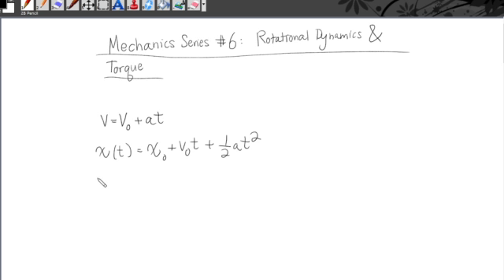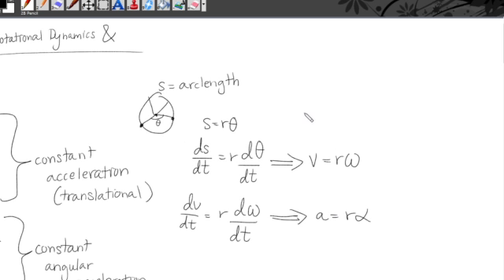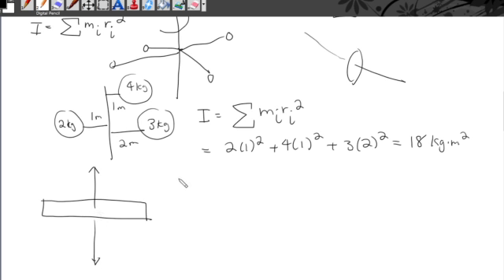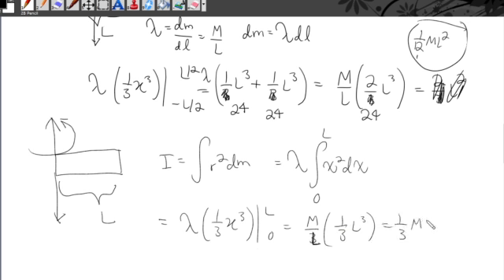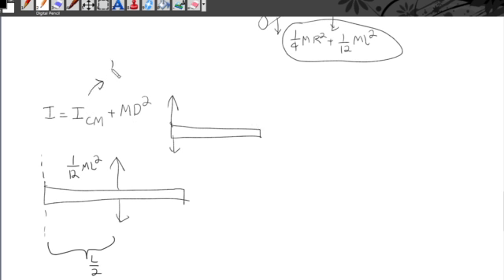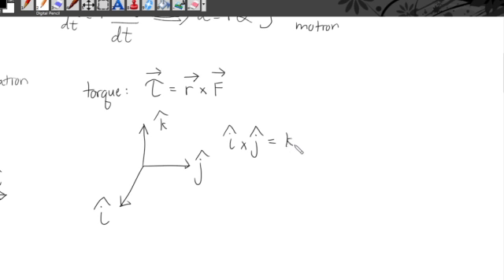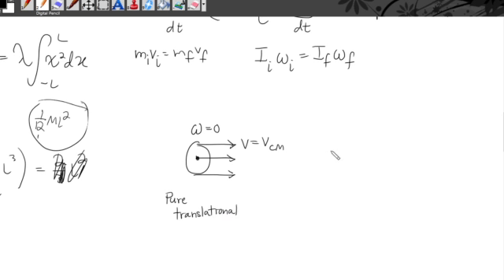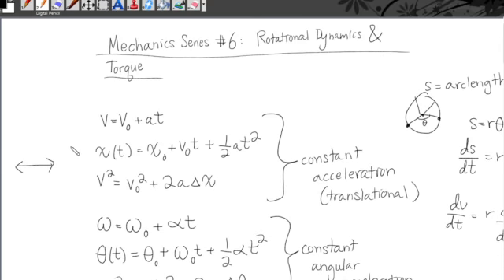Mechanics Series #6: Rotational Dynamics